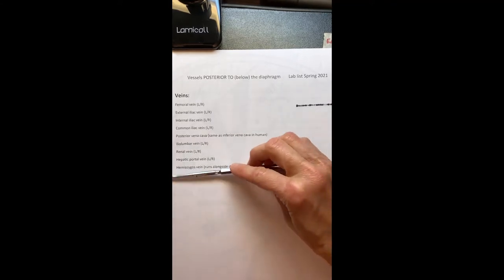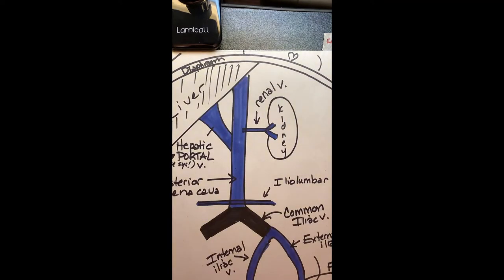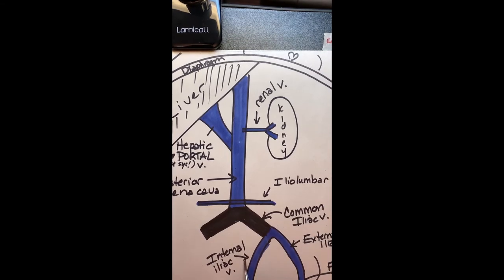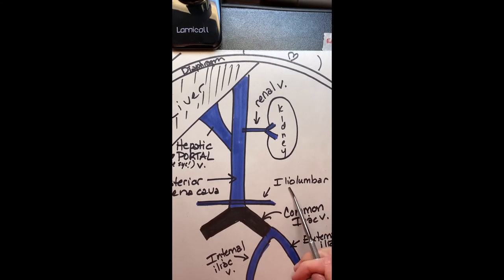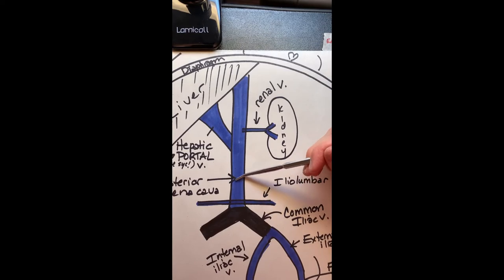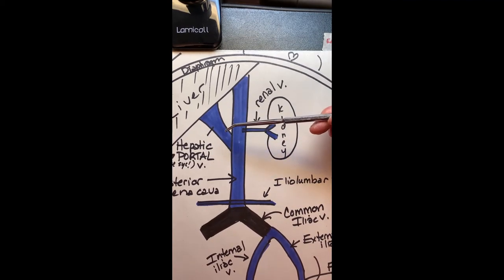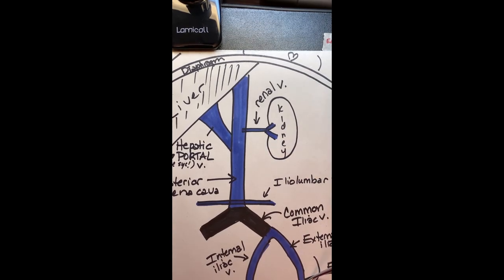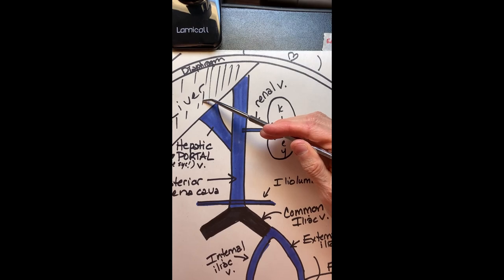10 Fetal Pig Posterior Veins SP21 HCco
Fetal Pig lab structure drawings. One video in a sequential series.